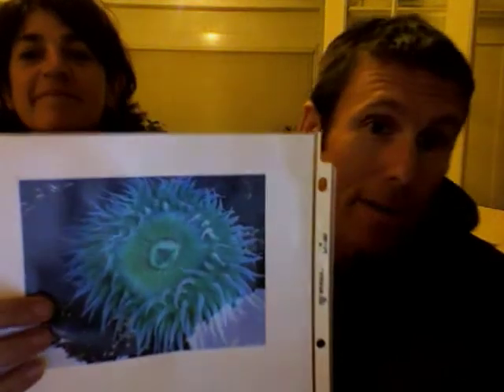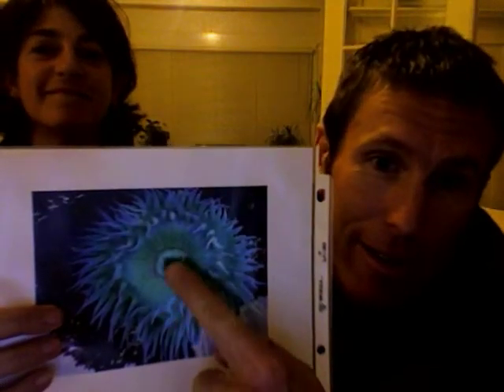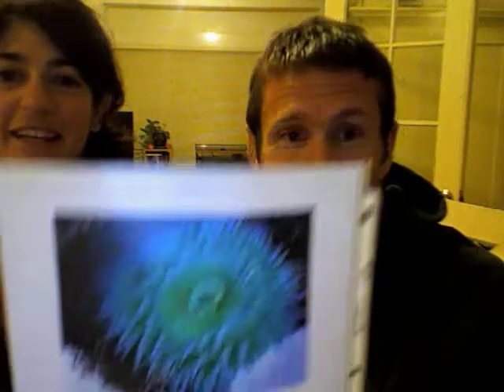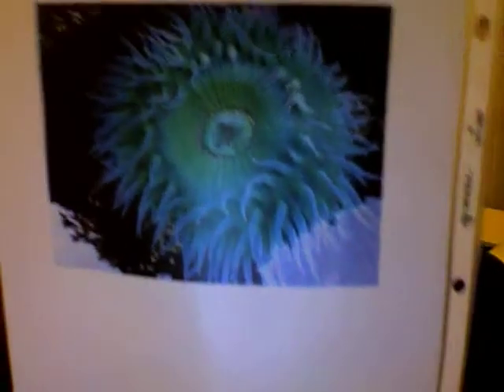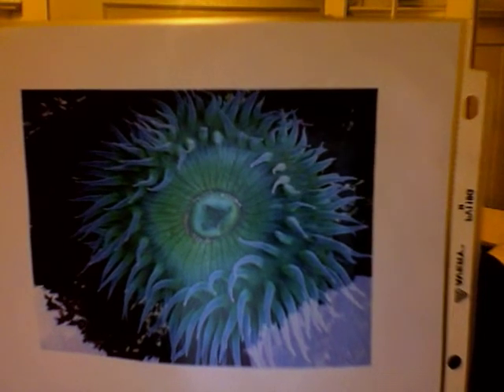Answers to Anemone Questions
For our nieces Sylvie and Maxine